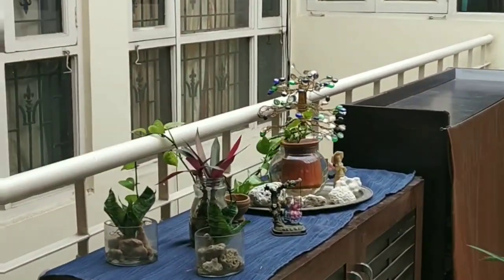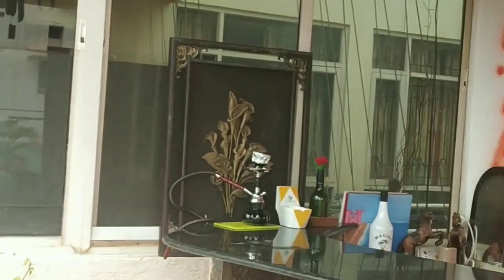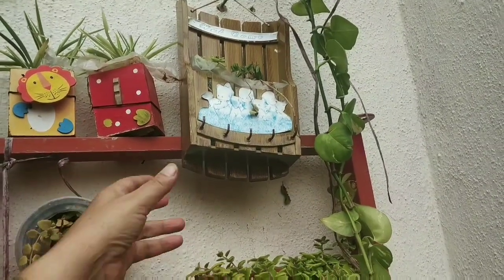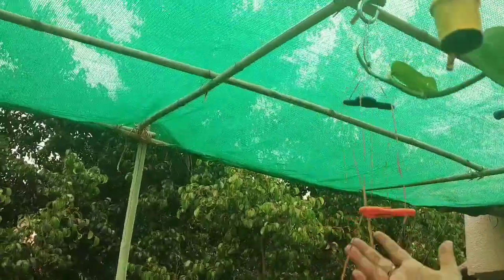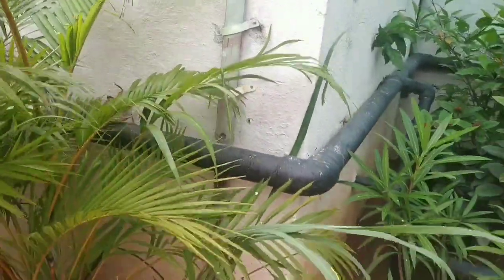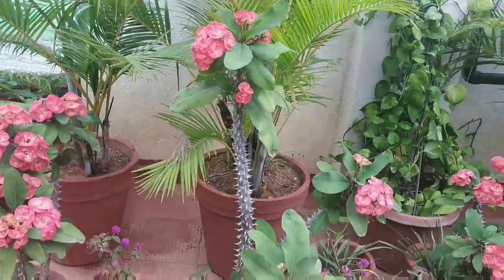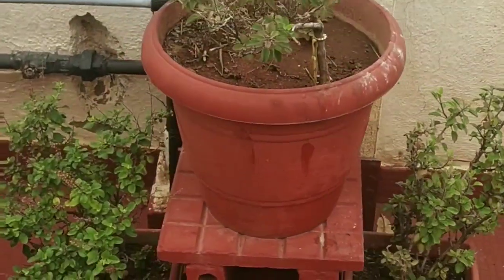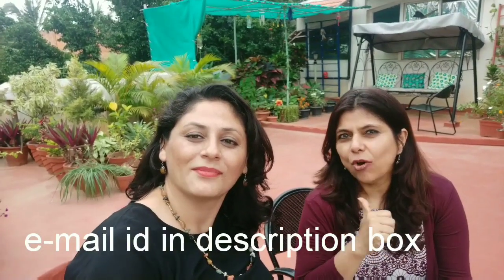Terrace Garden and DIY ideas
Hi friends, In this video I will take you to a beautiful terrace garden with many DIY ideas. You will also learn the tricks on how to reuse old items.